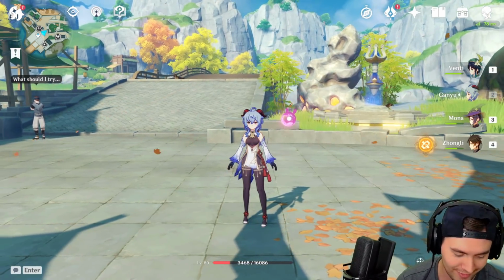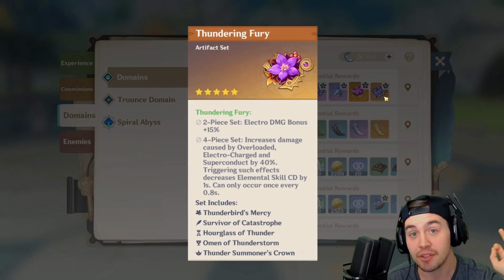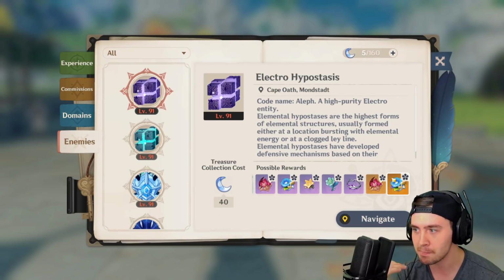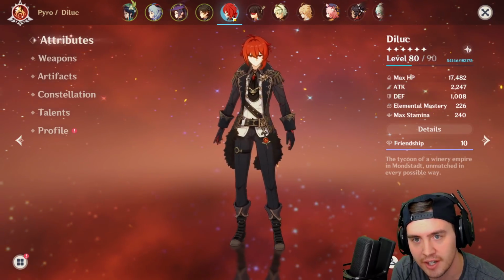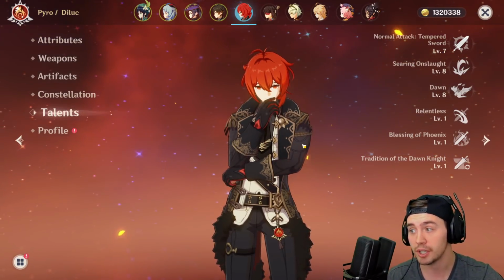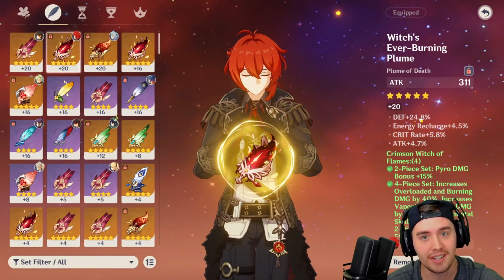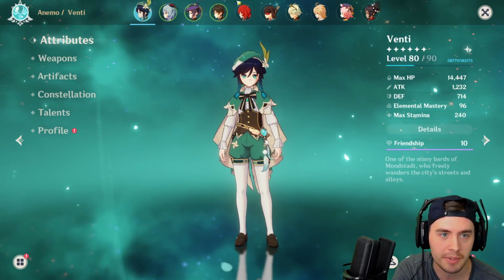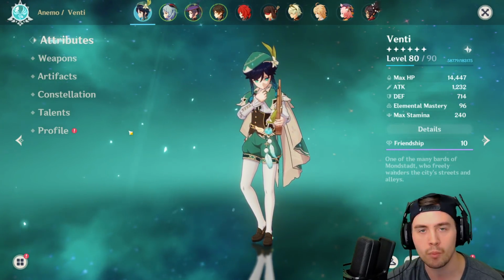My Biggest End Game Tip | Genshin Impact Guide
Want to hit harder sooner? Want more golden artifacts? This is what I would do if I could redo my account in Genshin Impact
Viewsonic Xg240R My Monitor